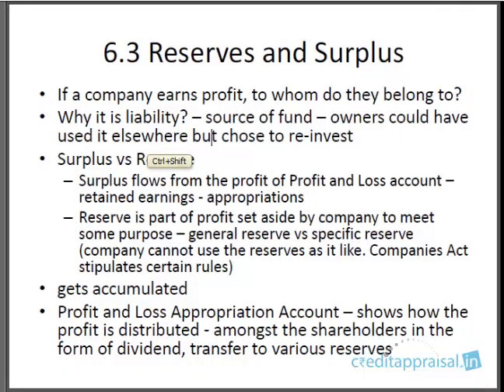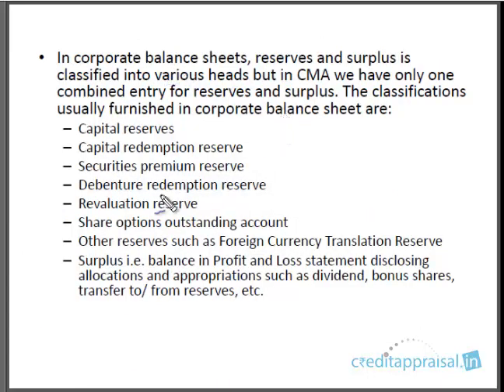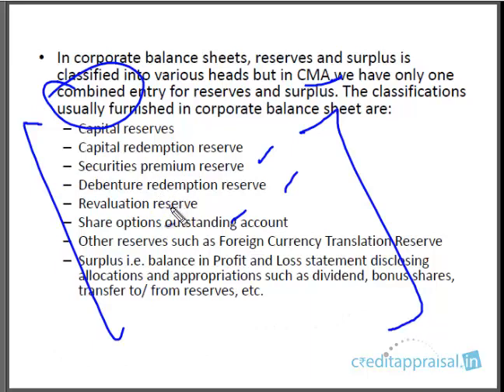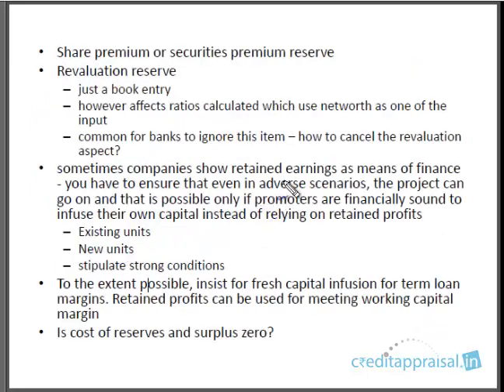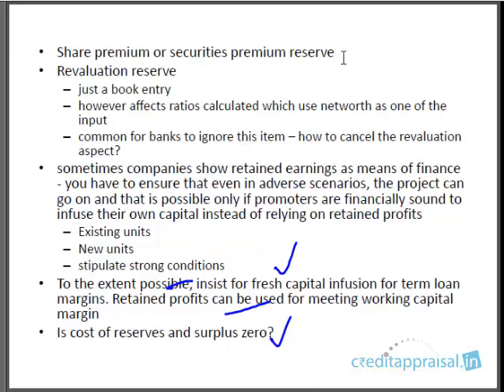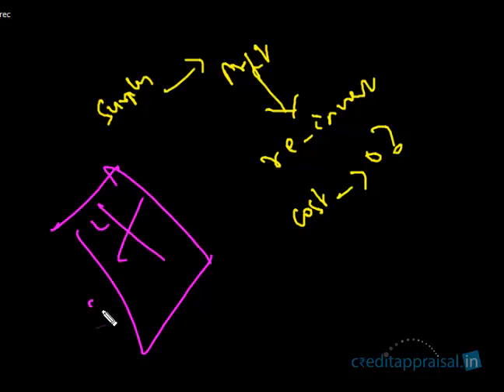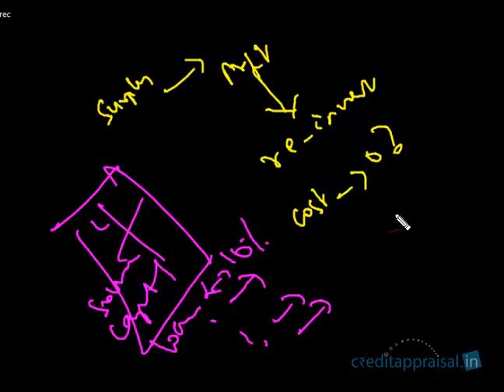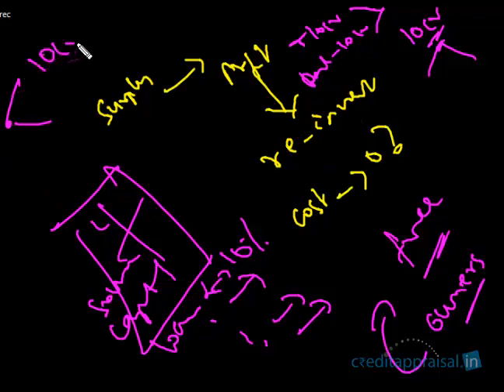6-3 Reserves and surplus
Instead of borrowing from banks at a cost, why not use the profit earned? This is now a source of funds for the company. So it comes under liability side of the balance sheet.